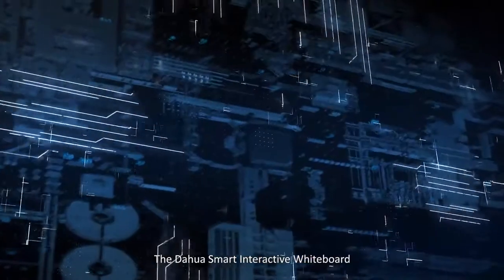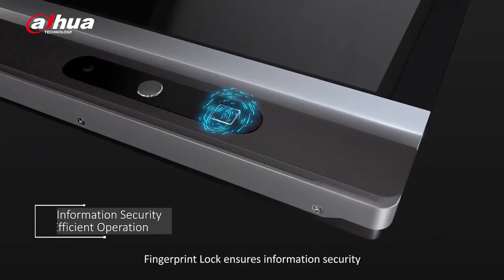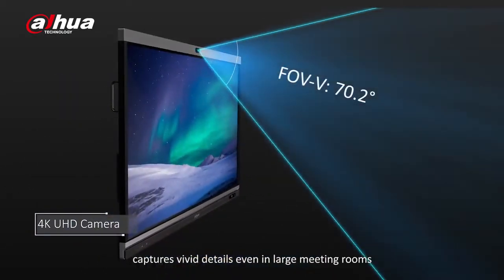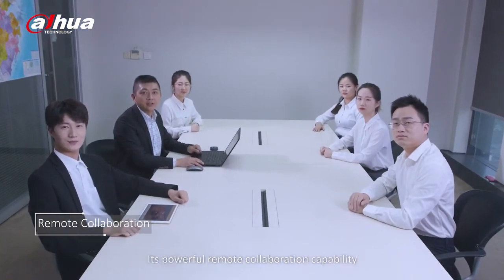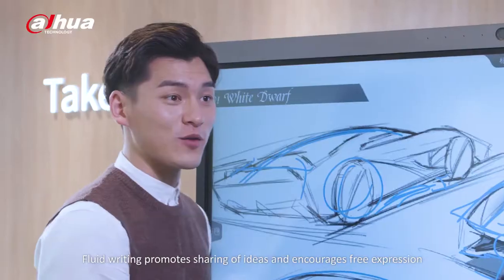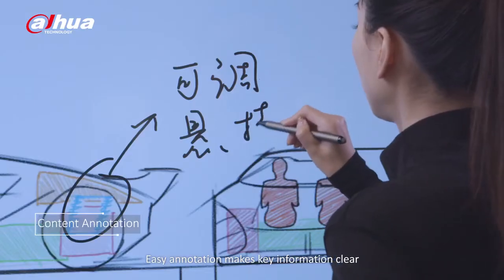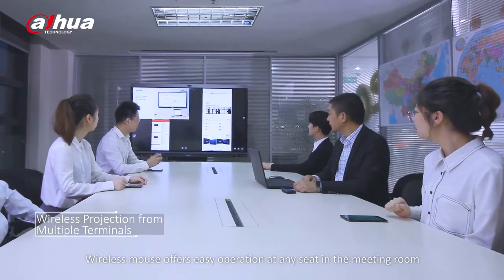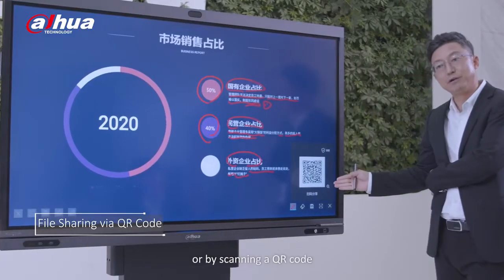Dahua DeepHub - Smart Interactive Whiteboard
The Dahua DeepHub Smart Interactive Whiteboard adopts an all-in-one design to facilitate daily work and meeting activities including wireless projection, whiteboard writing, video conference, and file management. It delivers an immersive and efficient working environment and brings productive collaboration.